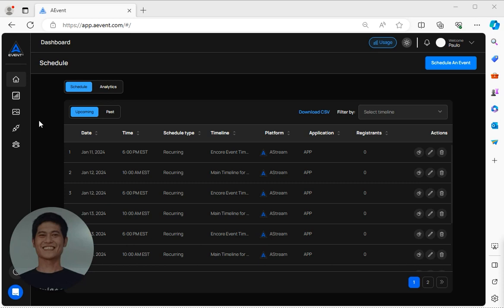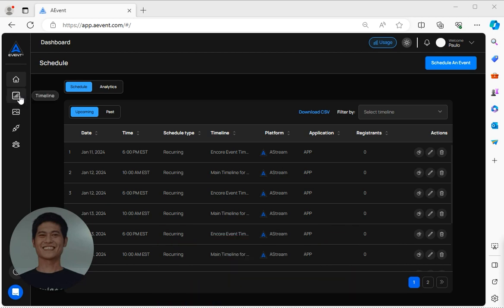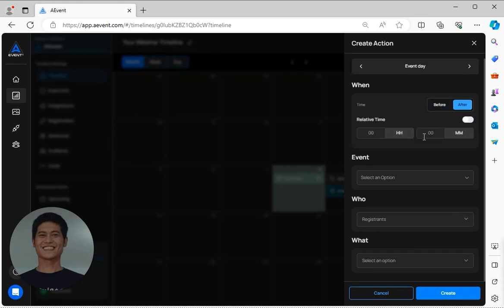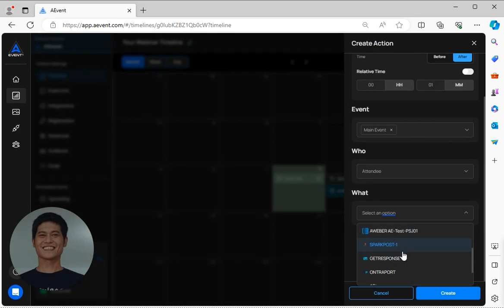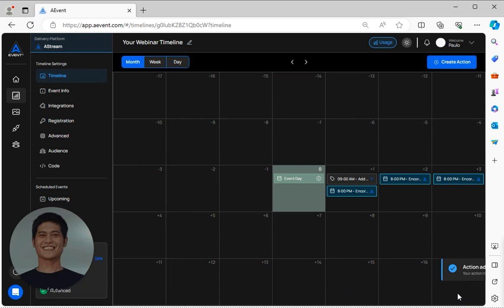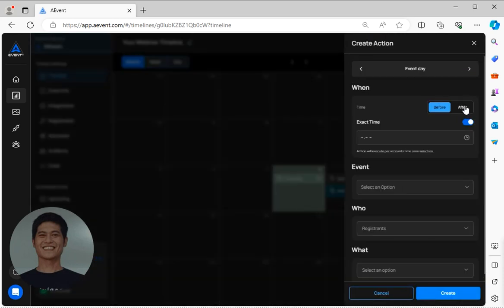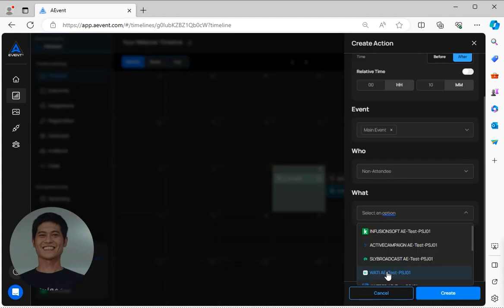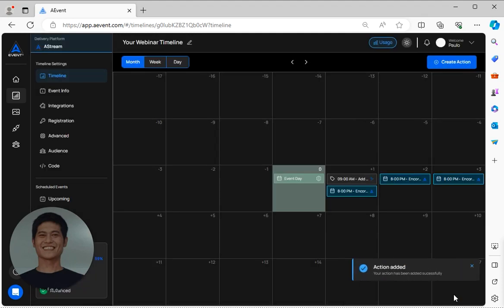How to Set Up AEvent and Ontraport to Add and Remove Tags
This tutorial is a must-watch for digital marketers, event organizers, and CRM administrators who want to leverage the full potential of AEvent and Ontraport integration.

Discover how to utilize tagging in Ontraport to segment your audience based on their actions or interactions within AEvent, enabling personalized communication and targeted marketing strategies.

Learn the step-by-step process of adding tags to registrants for specific events, and how to remove them when no longer needed, ensuring your marketing efforts are as effective and efficient as possible.